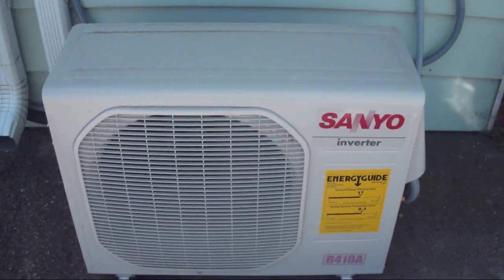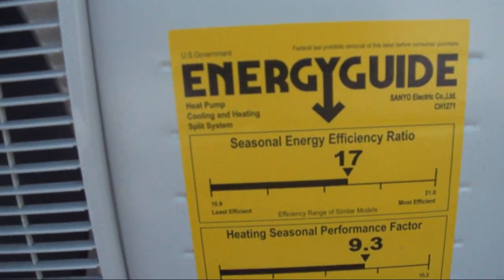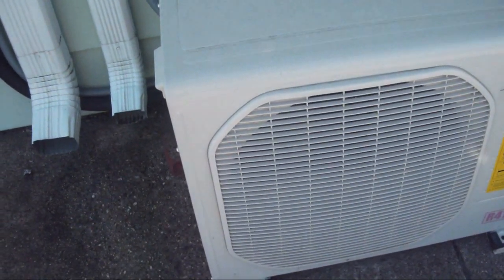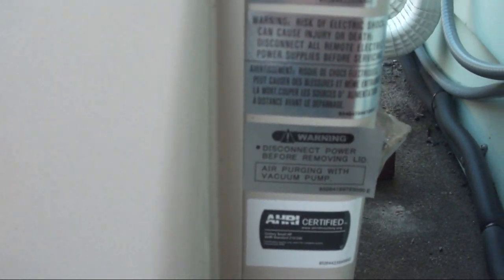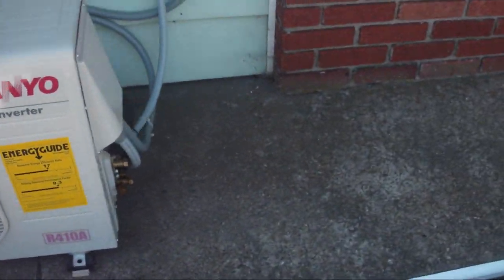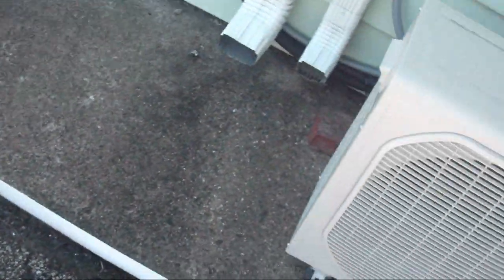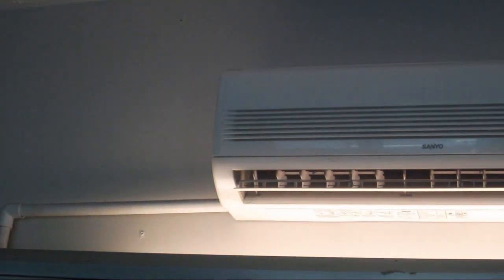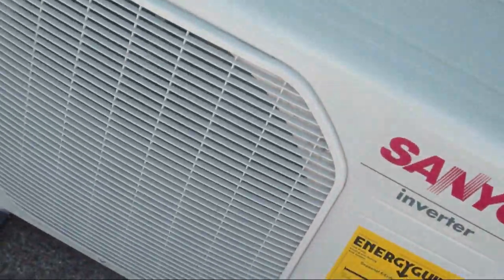Sanyo 17 SEER/9.3 HSPF ductless Inverter heat pump running in COOL mode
I keep in contact with several local mechanics in my area, and they let me photograph the vehicles on their properties, both the ones that are their personal vehicles, and those that belong to customers. 2 of those 4 guys DO NOT have any form of air-conditioning in their offices or garages. One guy who lets me photograph his personal collection of Chevrolet trucks has the old PATCO A/C unit (which can be seen in a video on my channel, albeit not running).

Another place near my gym just had this Sanyo Inverter 17 SEER ductless heat pump installed this past Spring! This is the place that had the 1992 and 1993 GMC Typhoons, and the 1982 GMC Jimmy diesel on the lot, and the owners have been letting me photograph the trucks on the property for months. They are very nice people, and I was given permission to film the heat pump running. This Sanyo was manufactured in October, 2010, has Seasonal Energy Efficiency Ratio (SEER) of 17, a Heating Seasonal Performance Factor (HSPF) of 9.3, and has R410a refrigerant. I DO NOT know what kind of compressor it has (I thought it was a rotary, but now not so sure), but whatever it is, it is UNBELIEVABLY QUIET! This unit seems to have a variable-speed fan motor. Hopefully, you can expect a defrost video in future!